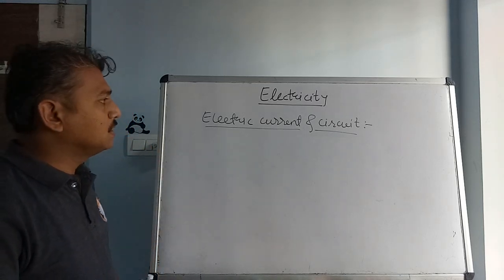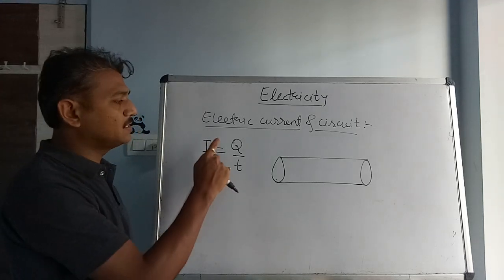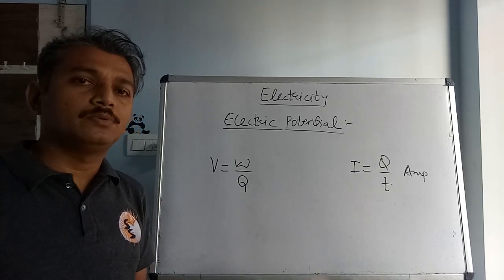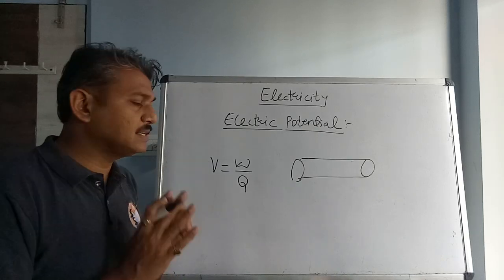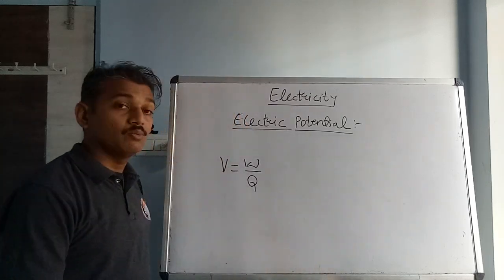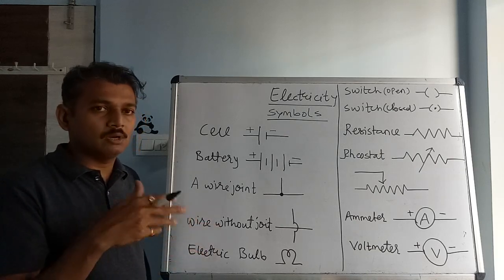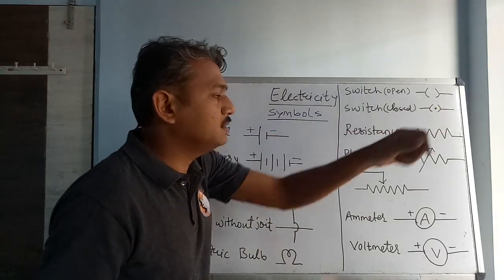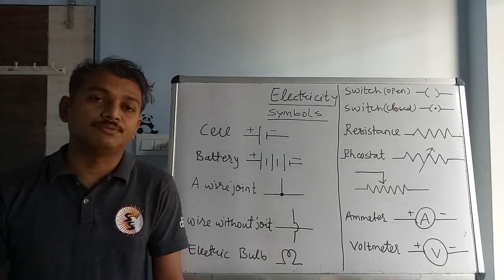X_Phy_Electricity_current & PD